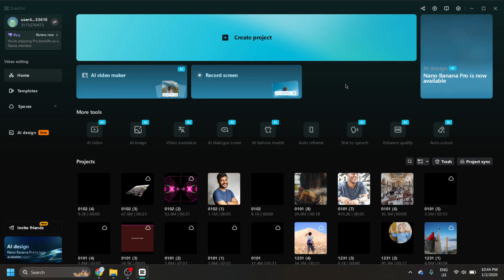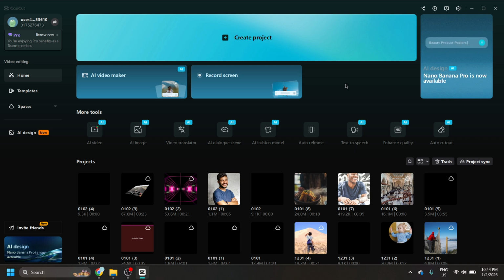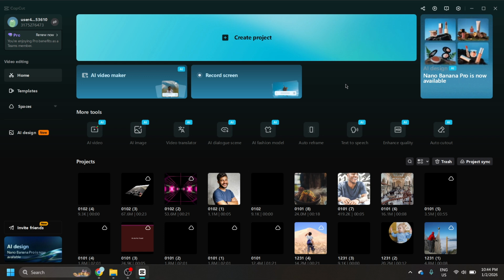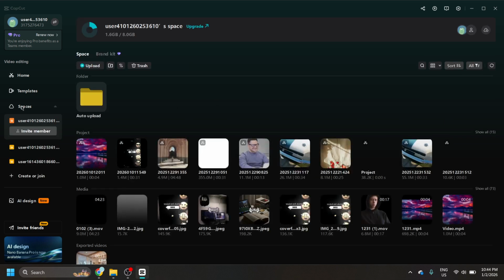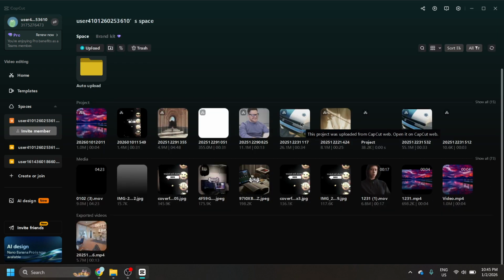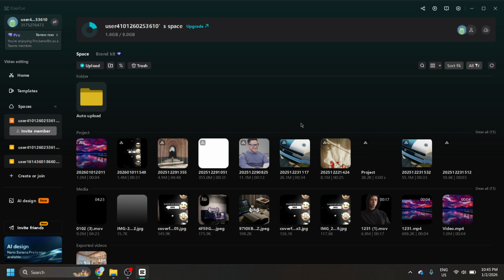How To Access CapCut Space (Full Guide 2026)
In this video, we discuss how to navigate the CapCut Space for better cloud storage and collaboration. We explore the video editing workflow and CapCut team space to help you manage your video project storage efficiently.

00:00 Intro
00:01 What CapCut Space Is
00:27 How to Access CapCut Space
00:38 Helpful Tips Before Accessing
00:52 Locating the Navigation Panel
01:21 Clicking Spaces
01:24 What to Expect in Space View
01:36 Switching Between Multiple Spaces
01:44 Benefits of Using CapCut Space
01:59 Troubleshooting Missing Spaces
02:24 Conclusion and Summary